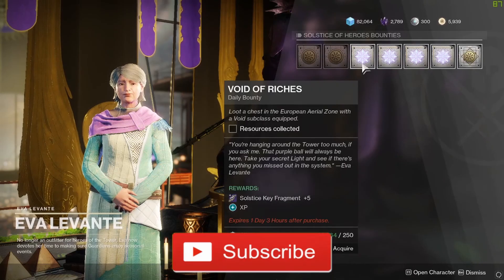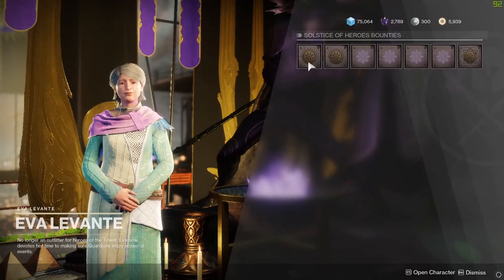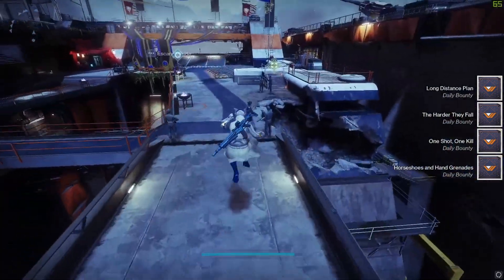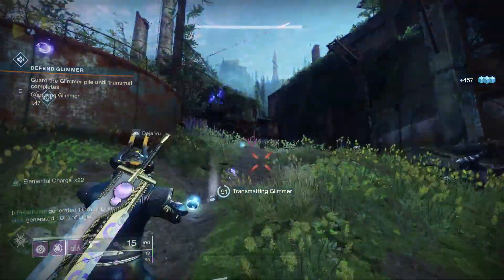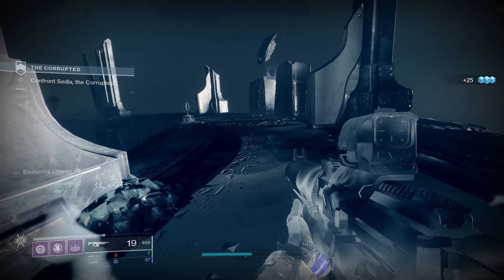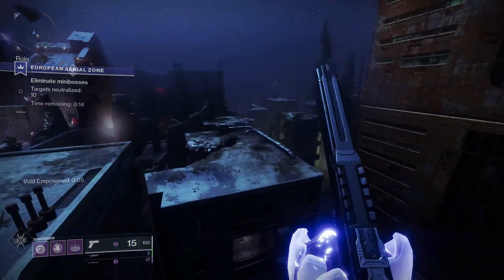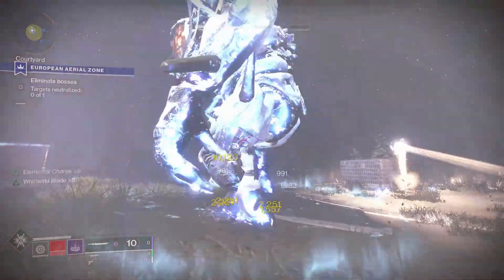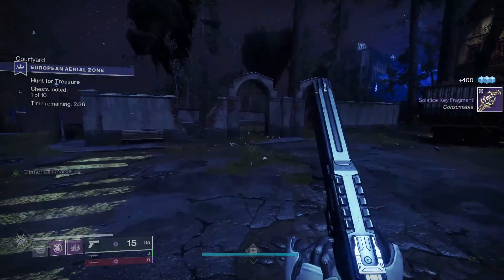How To Get Solstice Packages - Solstice of Heroes - Destiny 2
How To Get Solstice Package - Solstice of Heroes - Destiny 2

Wanna level up that sick Solstice gear? Wanna get those sick glows? Use this absolutely INSANE Solstice Package and Key Fragment farm in Destiny 2 today. You'll be rolling around in so many packages you'll be ask UPS for help sorting them.